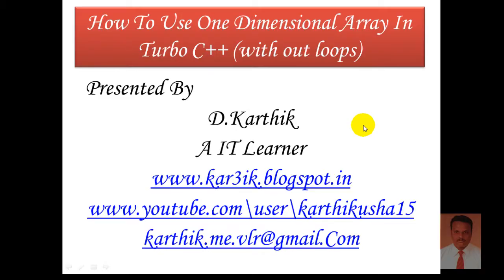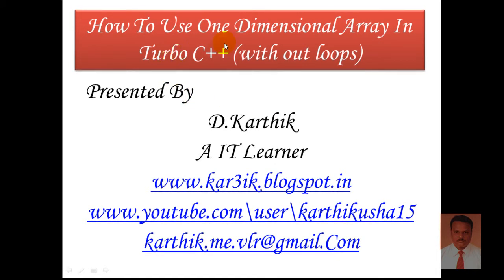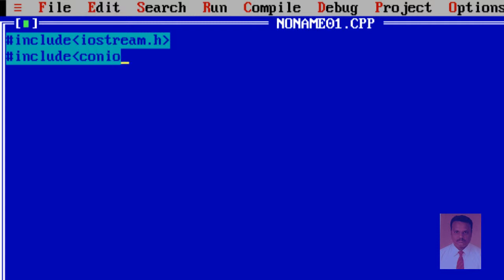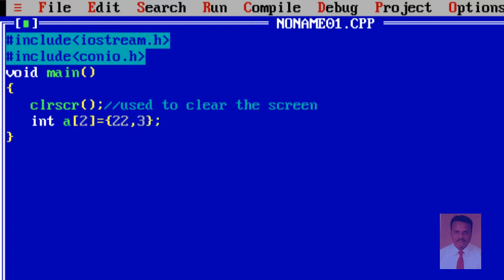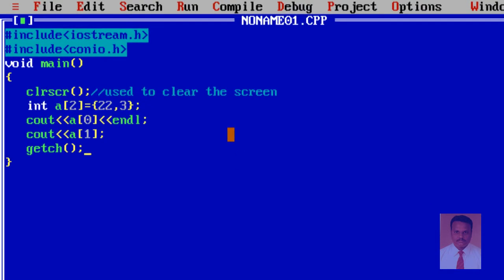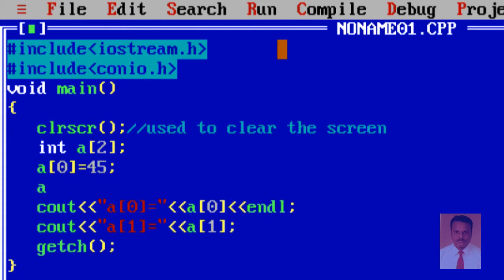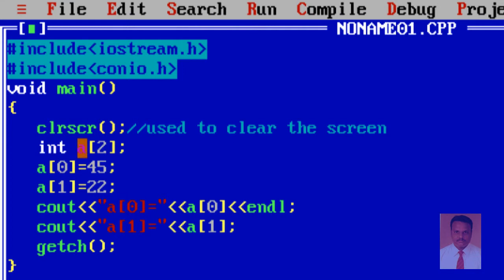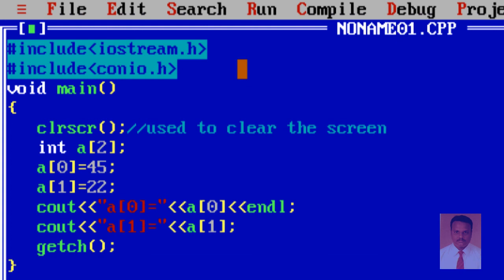How To Use One Dimensional Array In Turbo C++ Without Loops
Presented by
   D.karthik